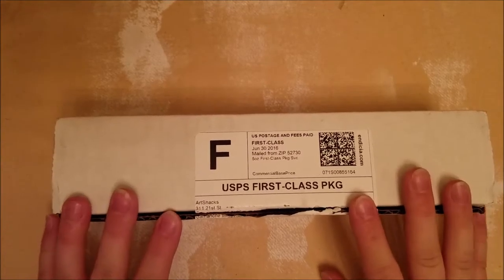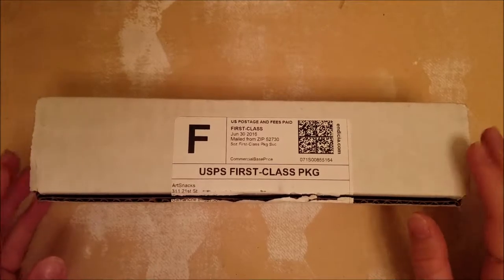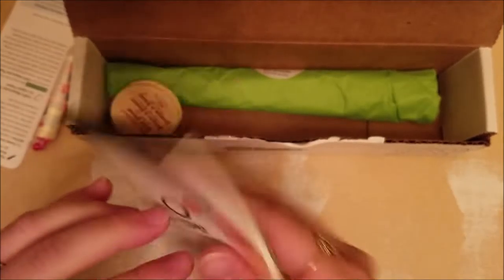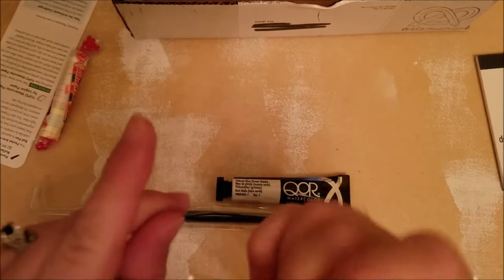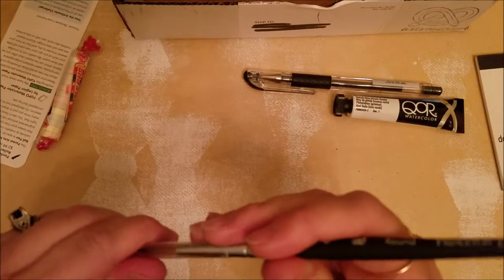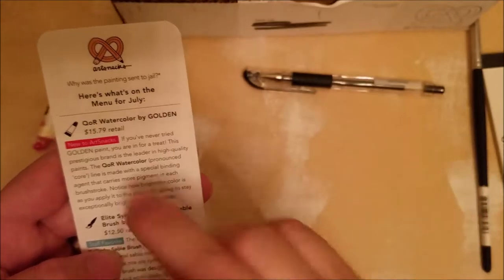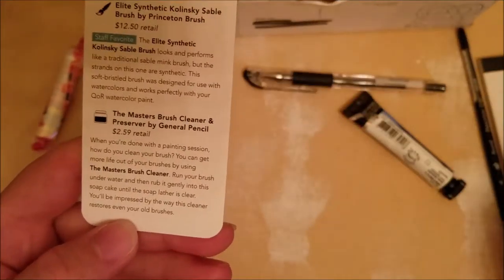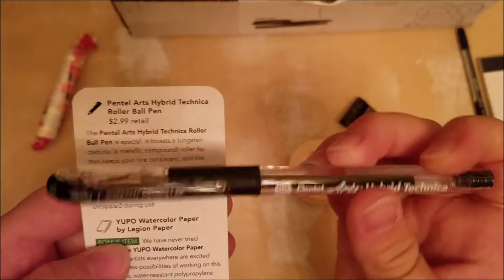July ArtSnacks Unboxing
Howdy! Part two where I actually use and test these lovelies will be up next. :D